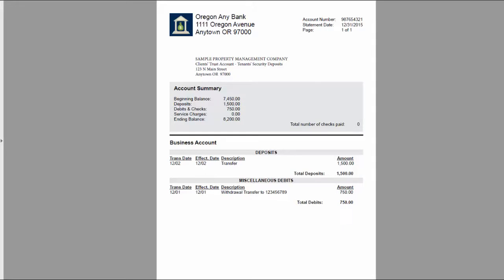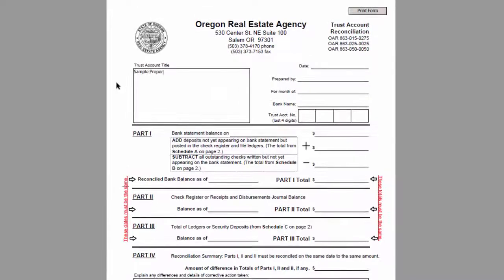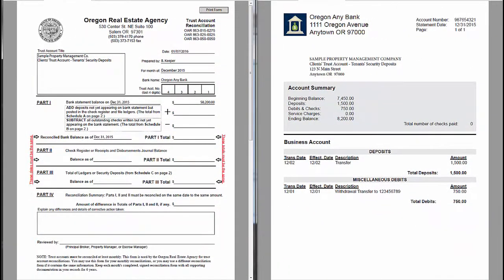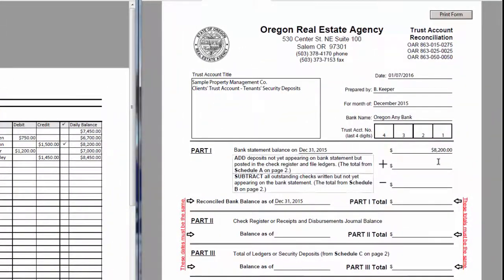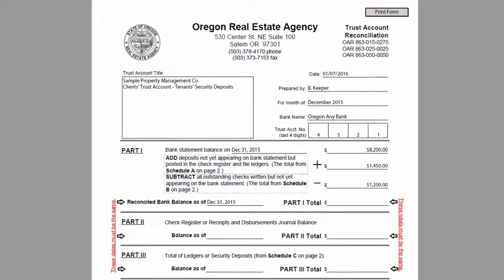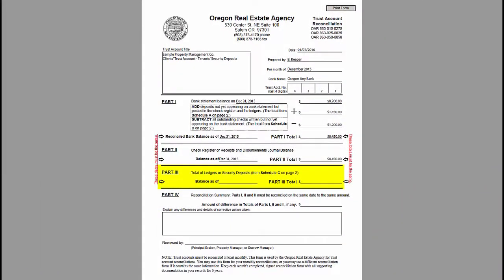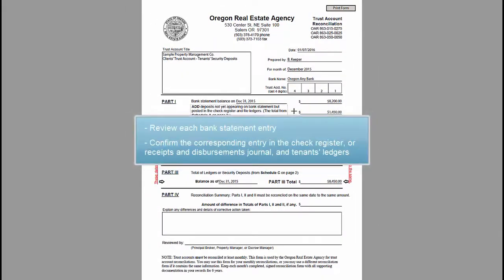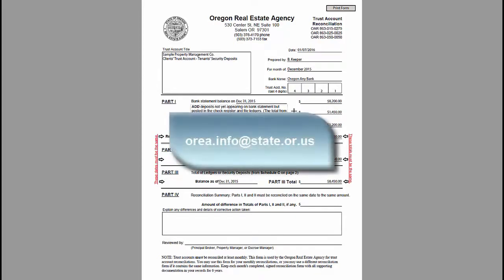Trust Account Reconciliation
Learn how to conduct a 3-way reconciliation of a clients' trust account/security deposit account that meets Oregon Real Estate License Law.